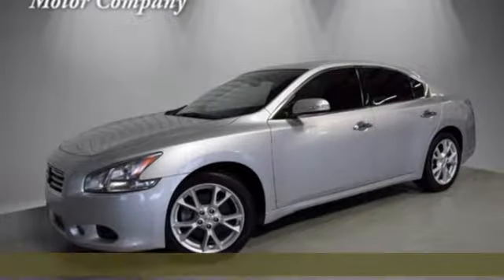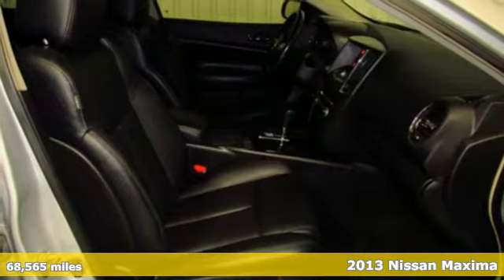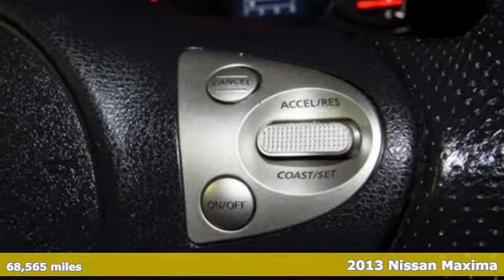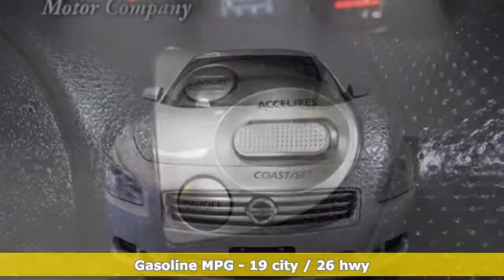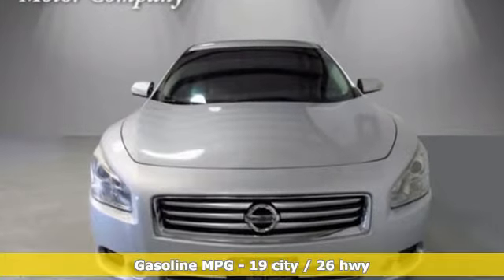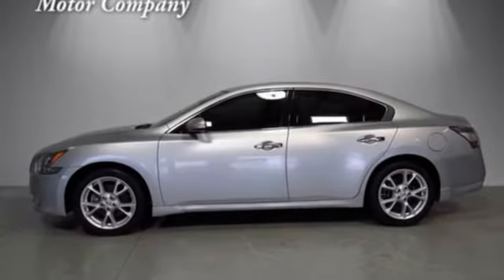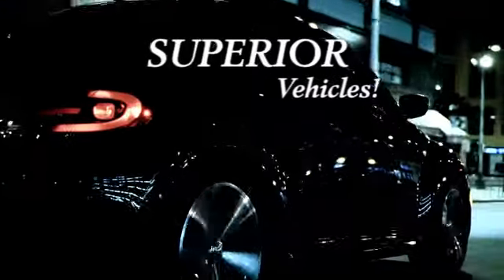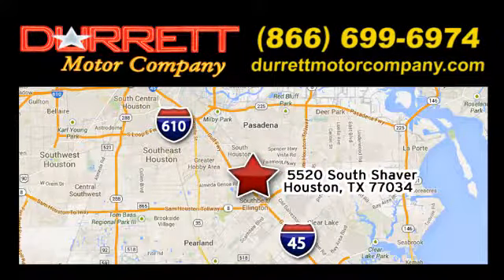2013 Nissan Maxima Houston TX Pasadena, TX #22877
Year: 2013
Make: Nissan
Model: Maxima
Trim: 4 Door Car
Engine: 3.5L DOHC 24-valve SMPI V6
Transmission: Automatic
Color: Brilliant Silver Metallic
Interior: Charcoal
Mileage: 68565
Stock #: 22877
VIN: 1N4AA5AP8DC808925
2013 NISSAN MAXIMA SV 3.5. POWER SUNROOF, LEATHER, KEYLESS START, FACTORY SOUND SYSTEM WITH CD PLAYER AND SATELLITE RADIO, CRUISE CONTROL, TILT WHEEL, SECURITY SYSTEM, KEY LESS ENTRY, ONSTAR, BLUETOOTH, FACTORY ALLOY RIMS, POWER WINDOWS, MIRRORS, LOCKS AND DUAL POWER SEATS, NO ACCIDENTS, 16 SERVICE RECORDS AND IT COMES WITH A PERFECT CARFAX. BRILLIANT SILVER METALLIC OVER CHARCOAL LEATHER INTERIOR. WE ALSO HAVE ALL TYPES OF GREAT FINANCING AVAILABLE, WITH VERY COMPETITIVE RATES.

Address:
5520 South Shaver